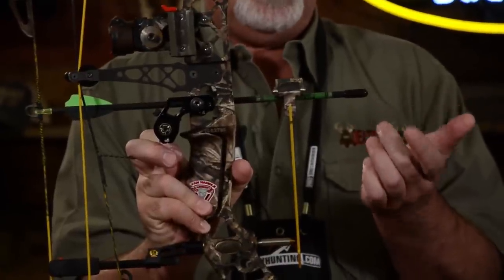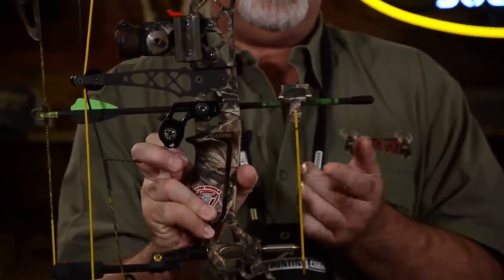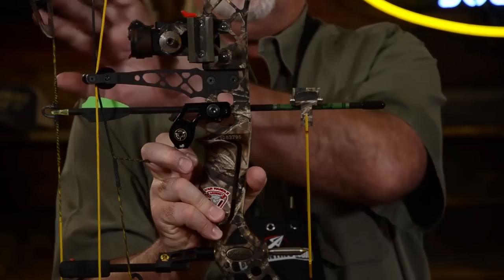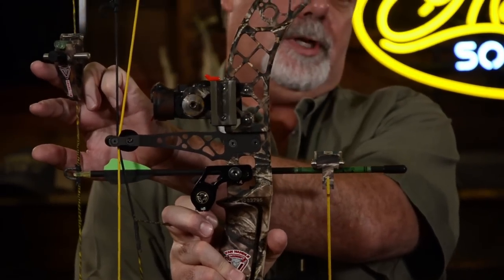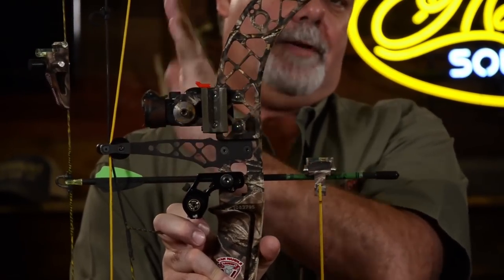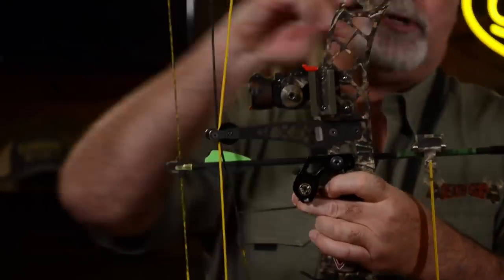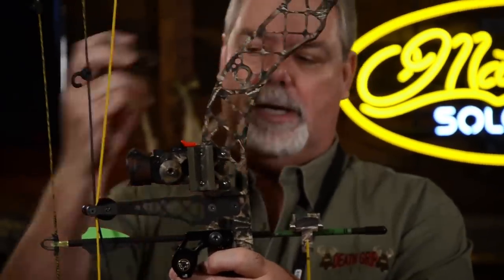Van Handle Pro Tune System & Death Grip